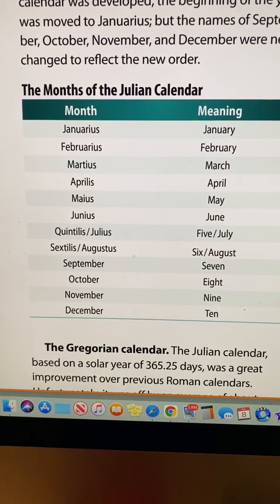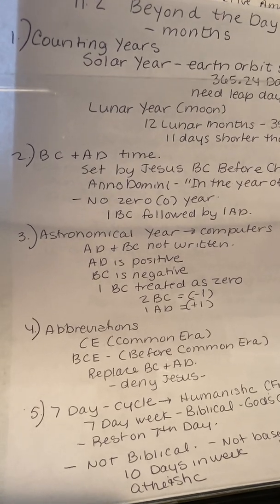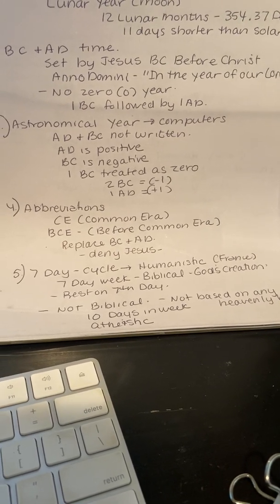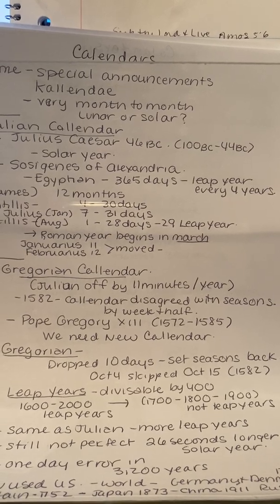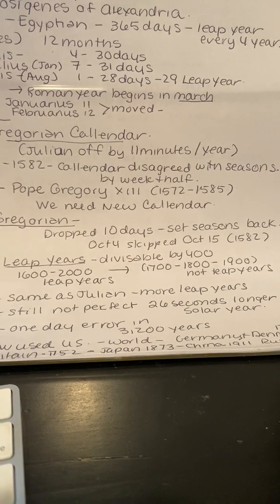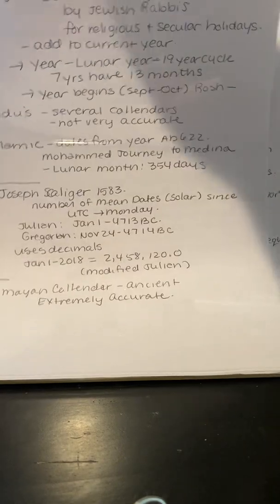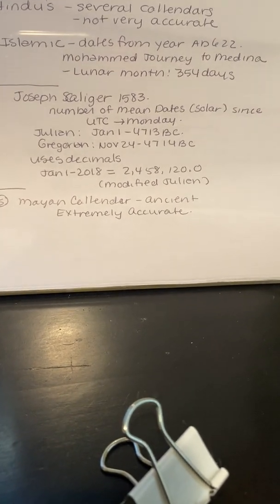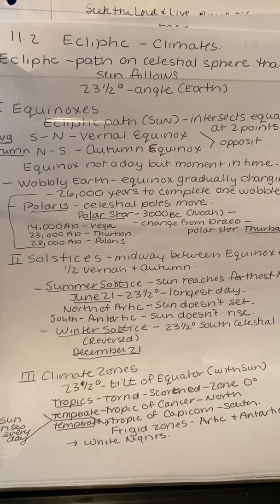Izzy Science Astronomy and Time part 2 Chapter 11.2